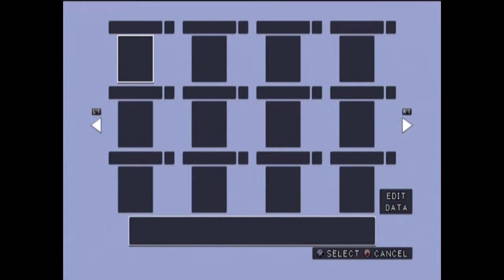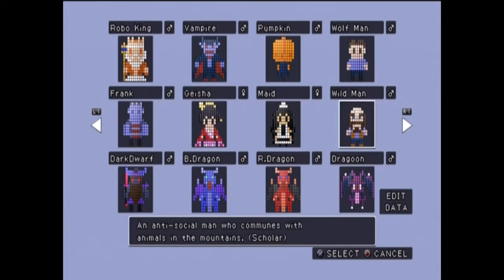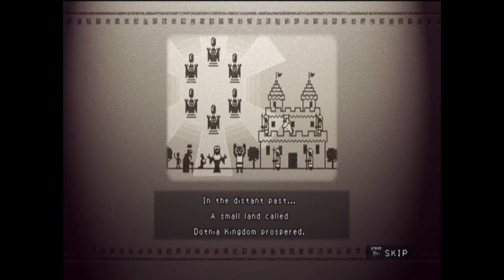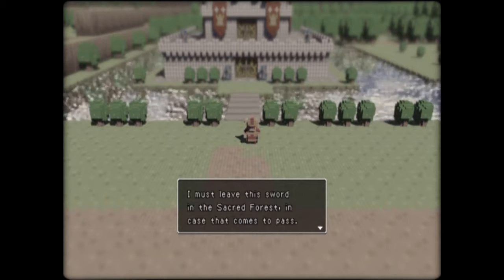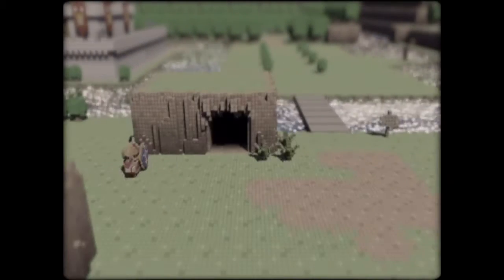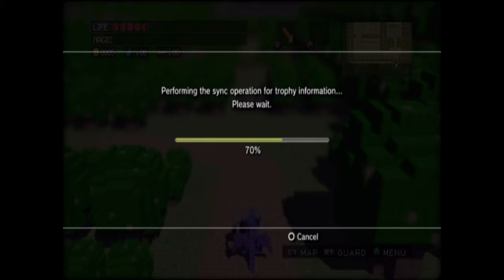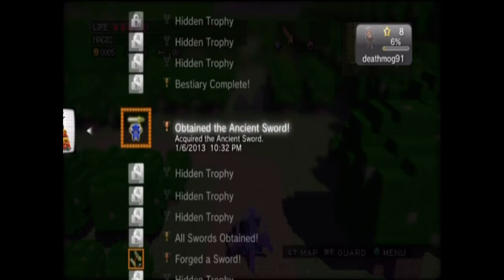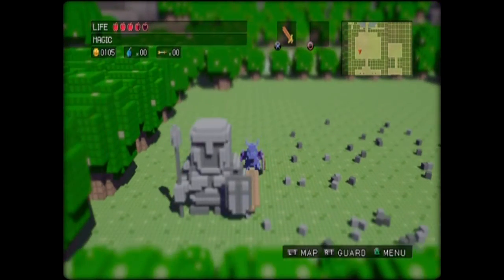3D Dot Game Heroes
▲ Video Credits